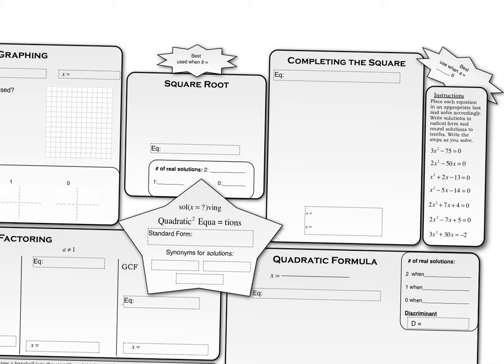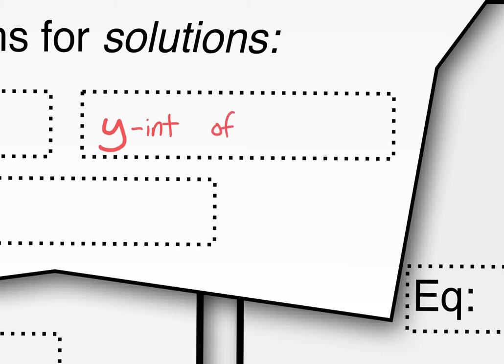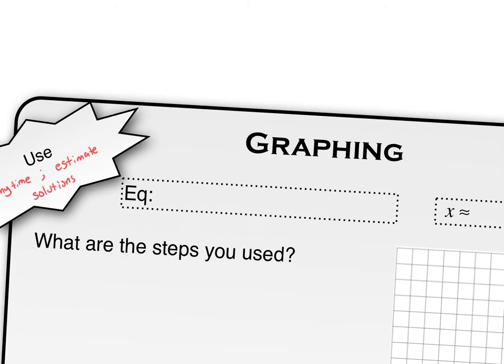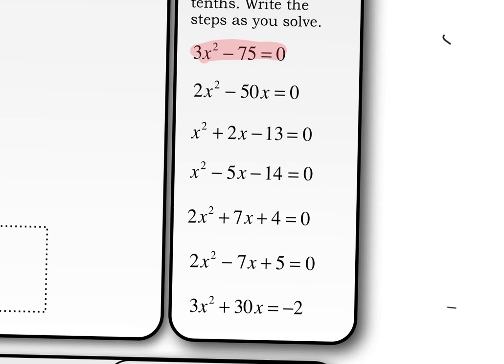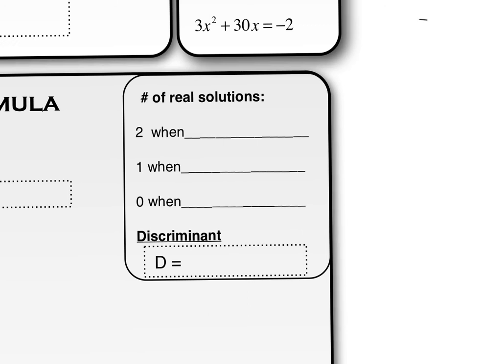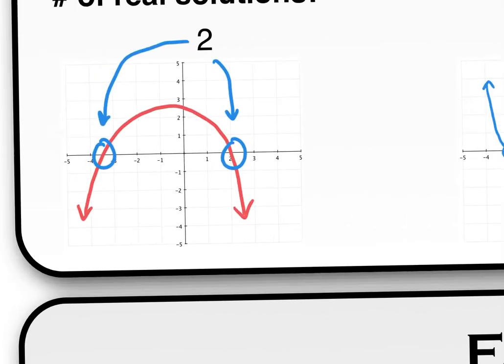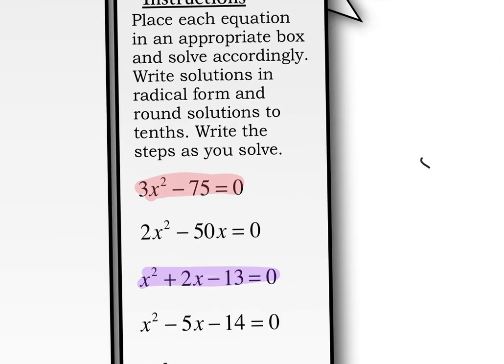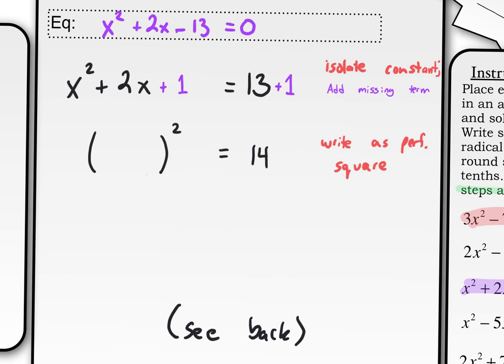Algebra 2 Project: Solving Quadratics Chart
This project explores Solving Quadratics using all five methods.